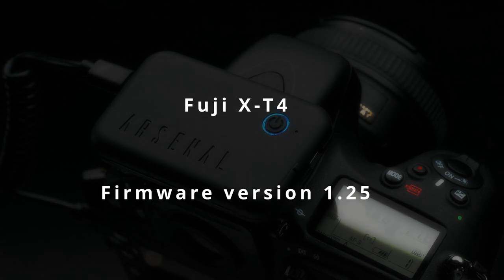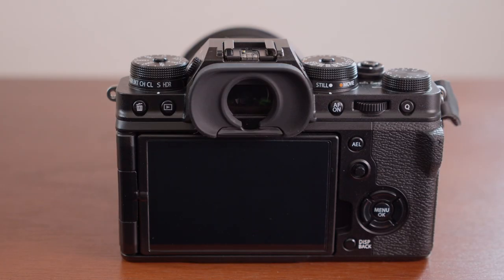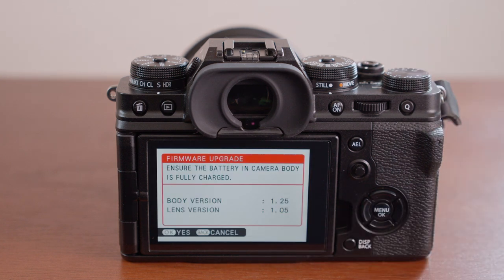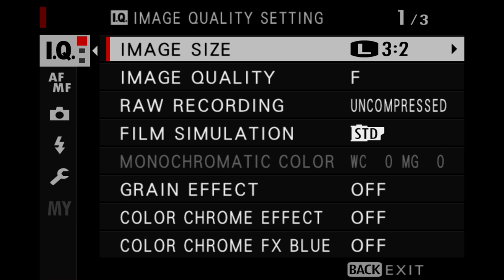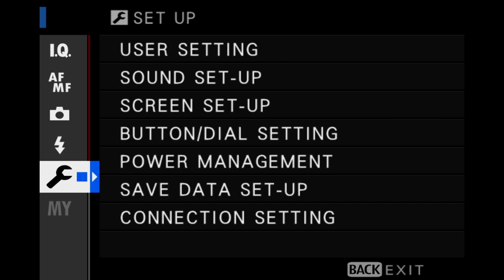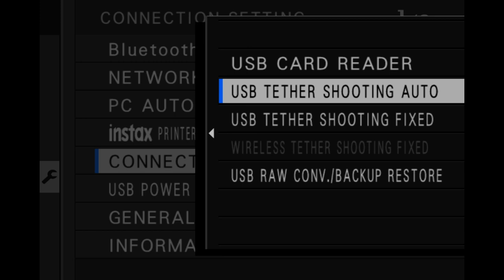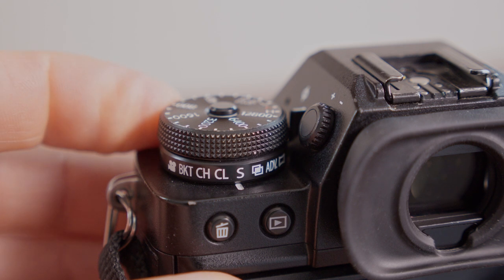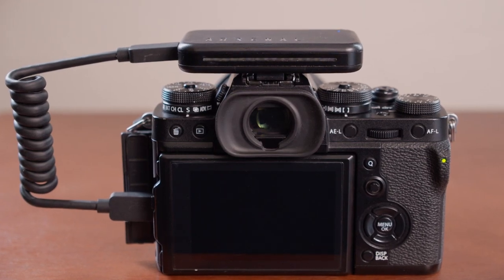Arsenal 2 - Fuji X-T4 Set Up Instructions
This video shows you how to set up your Fuji X-T4 so you may use it with Arsenal 2.